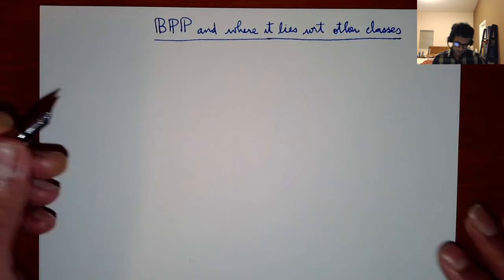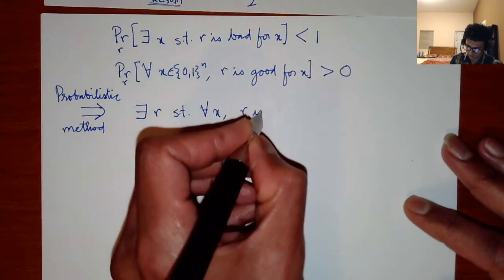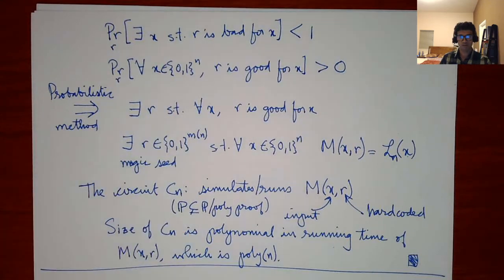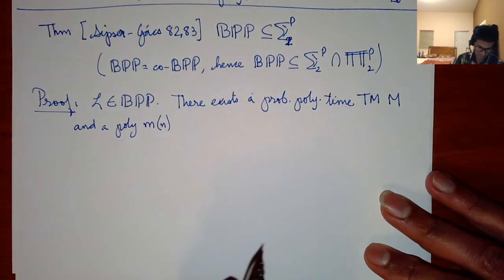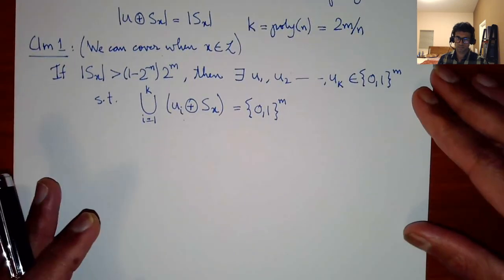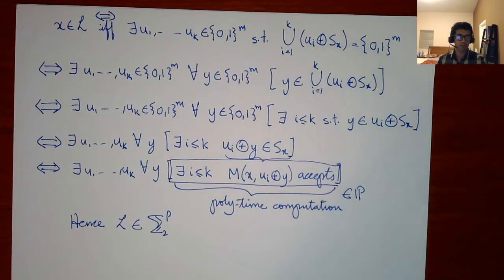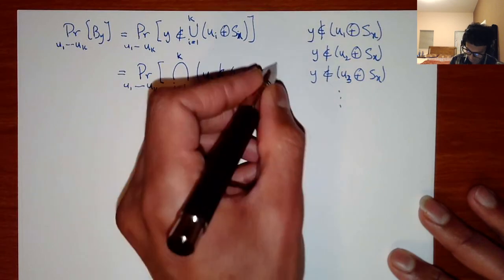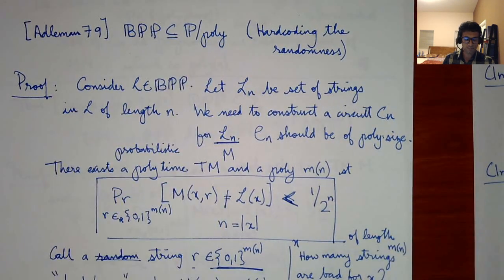CSE104, Lec 19: Theorems on BPP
Adleman's theorem (BPP in P/poly) and the Sipser-Gacs theorem (BPP in \Sigma_2)